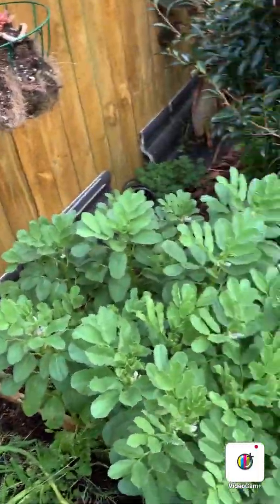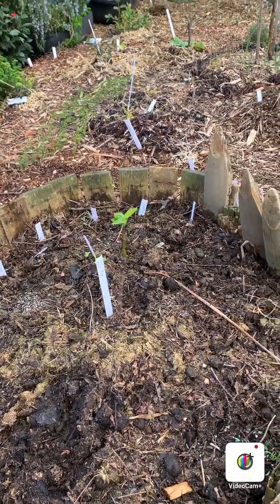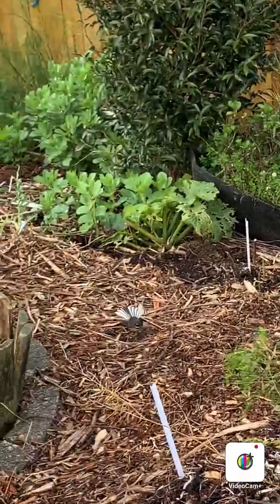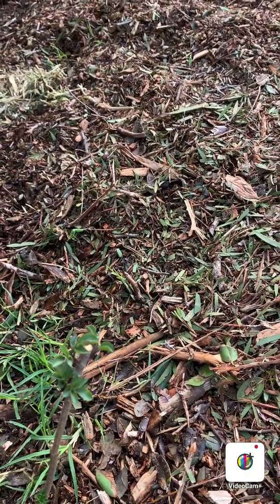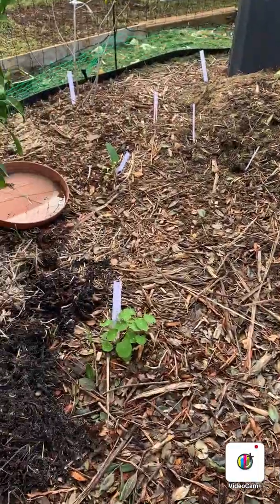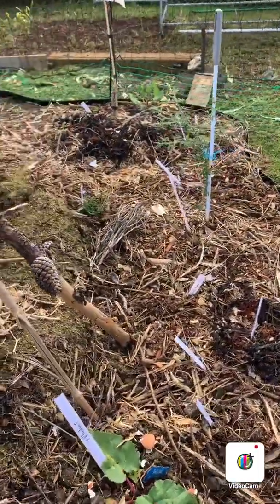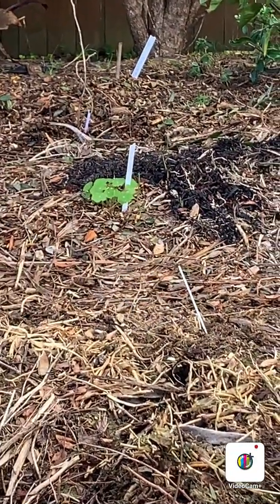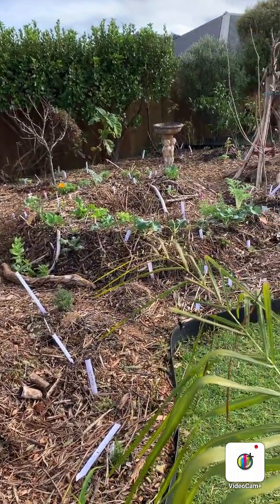End of July 2020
Here is an update on what has been happening in the Food Forest the last few weeks at Greenhills Paradise.